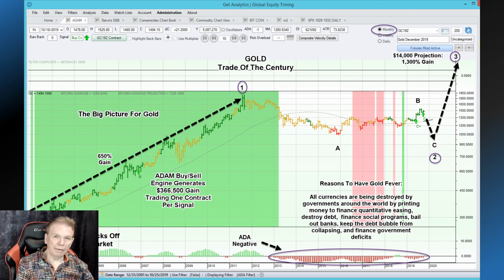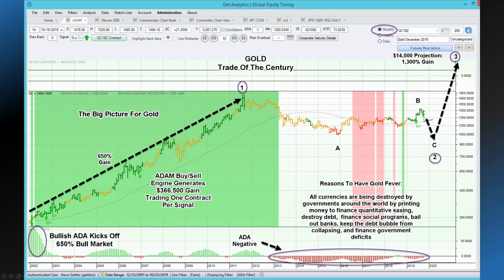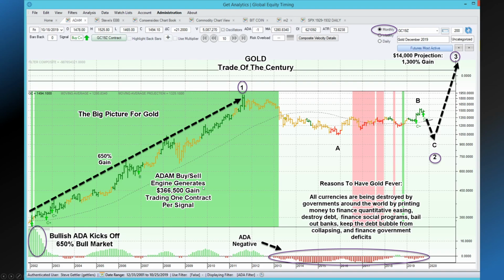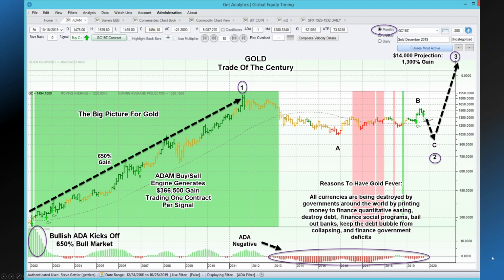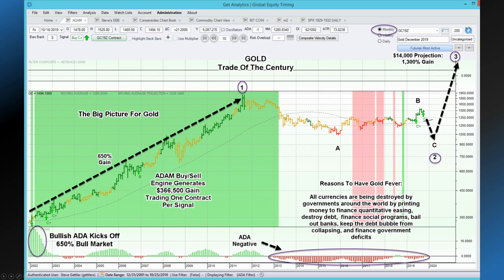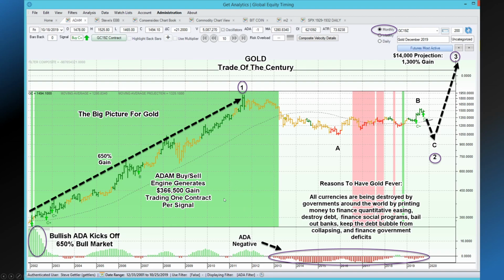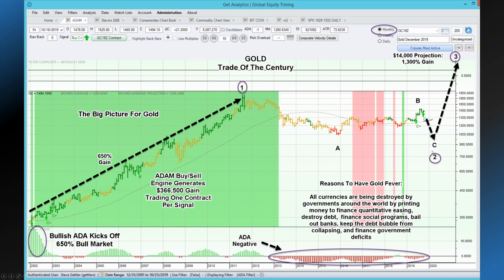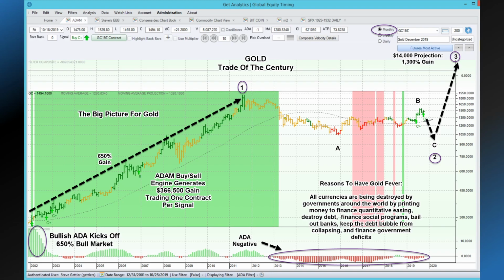Trade of the Century Part 1 - Gold - Bullish Outlook for the 2020s